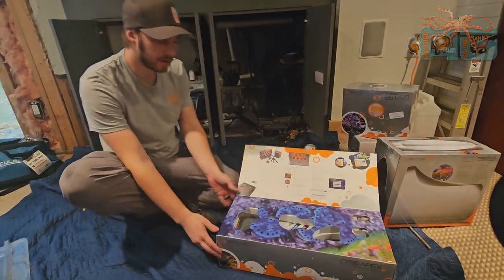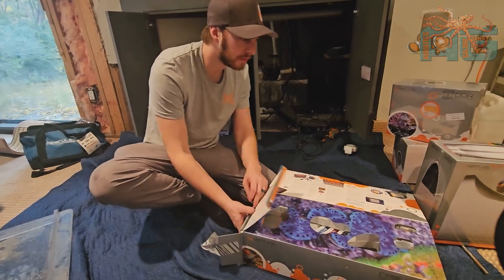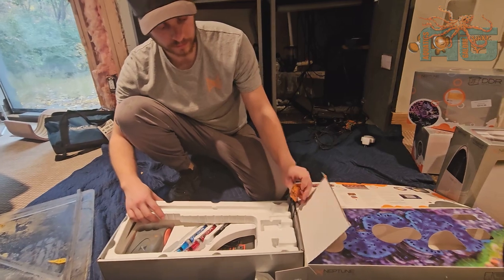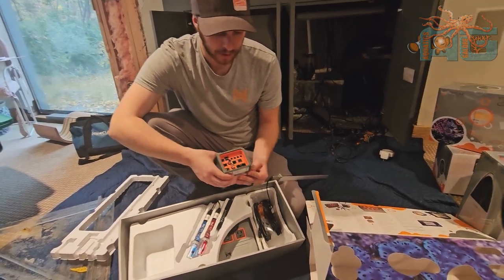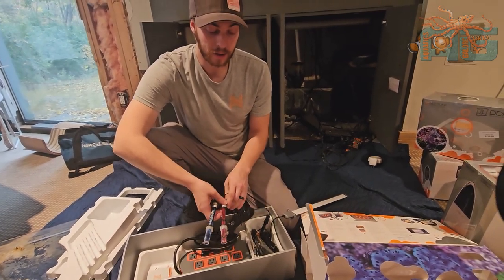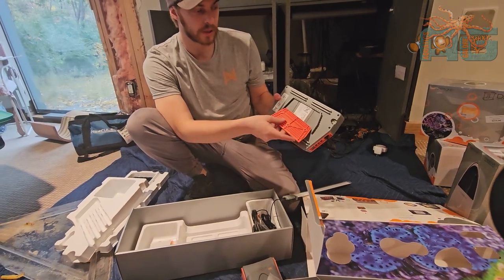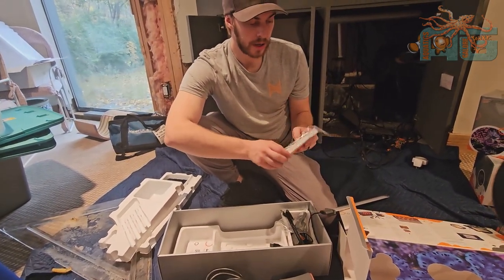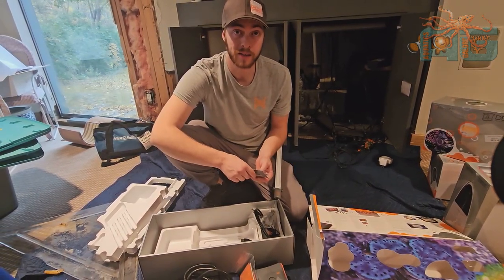Apex Pro Unboxing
Aquatics Galore doing an unboxing of an Apex Pro!